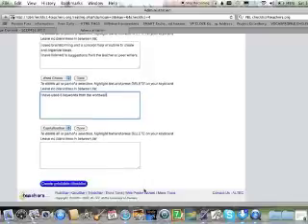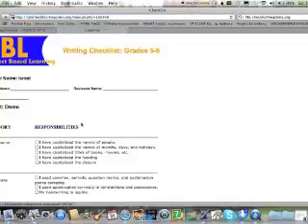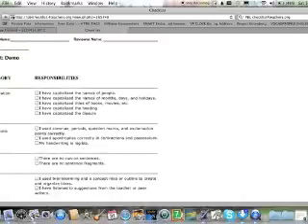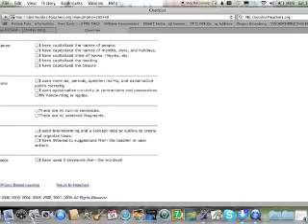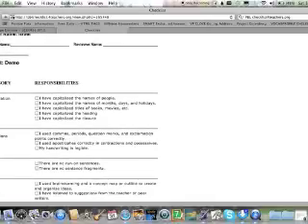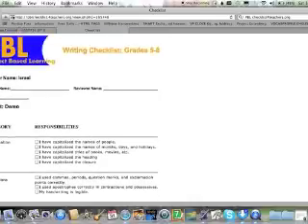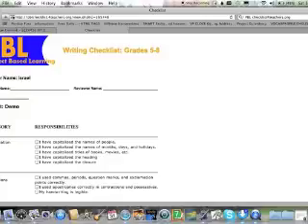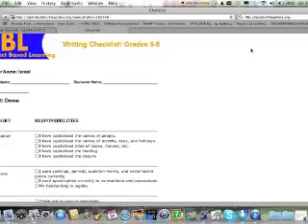PBL Checklist DEMO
This video explains how to use the Project Based Learning Checklist and save the checklist as a permanent link.